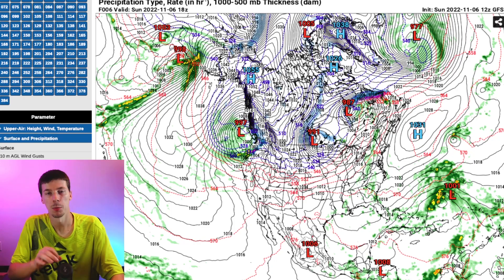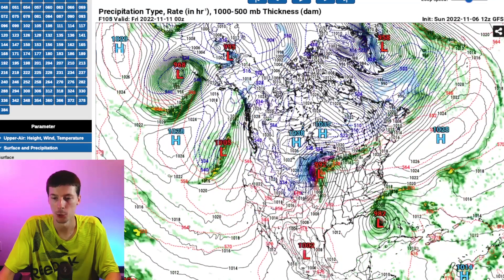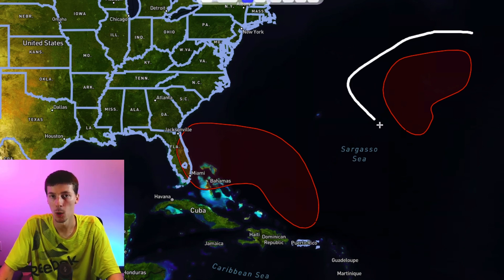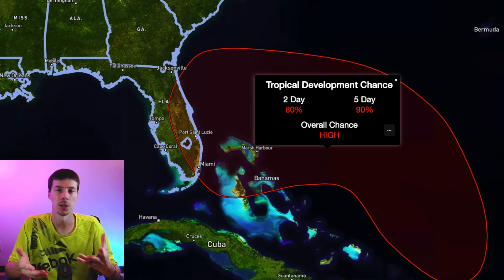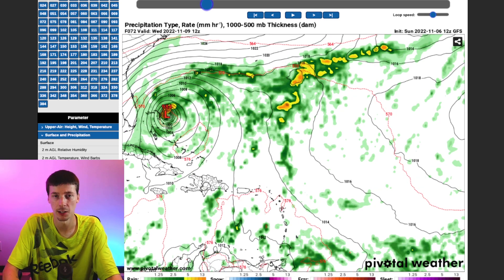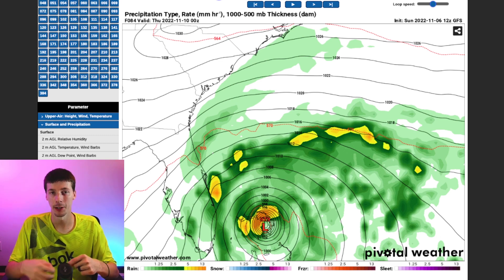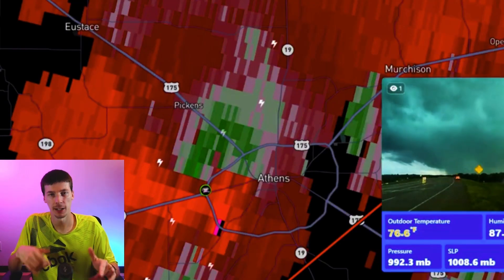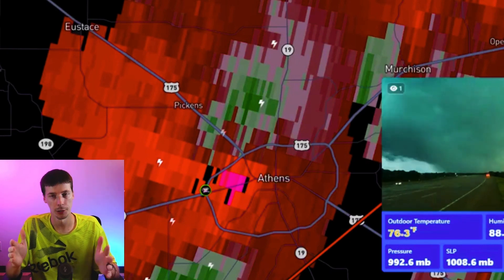PREPARE NOW! This NEW Storm is Targeting Florida! - Tropical Weather Forecast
This new weather information shows a potential tropical storm, maybe even hurricane, impacting Florida in just a few days!  Flooding, heavy rains, wind, tornadoes, and beach erosion are all possible!